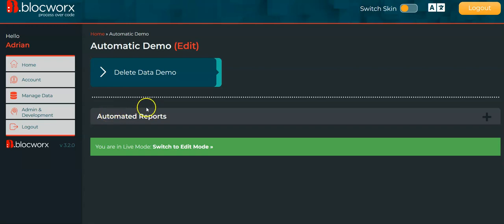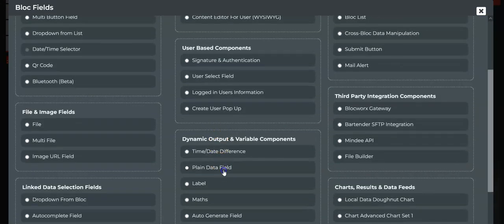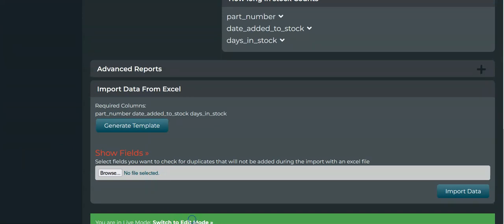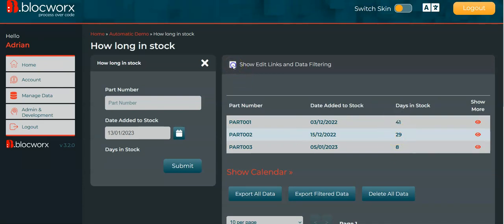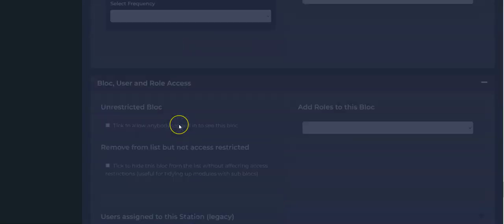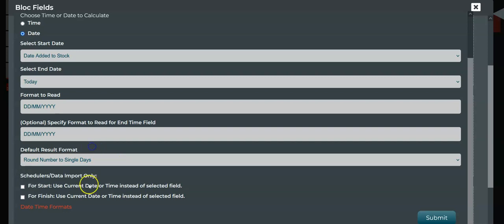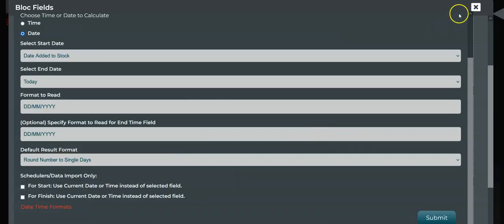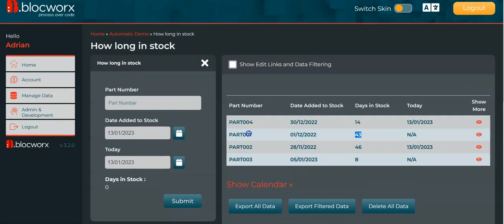Blocworx Training: Module 7: Video 2